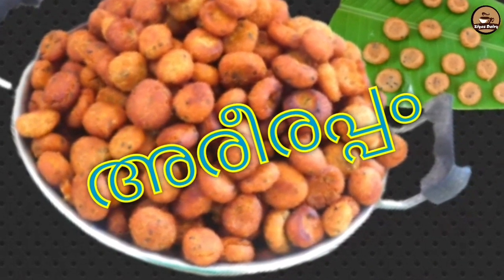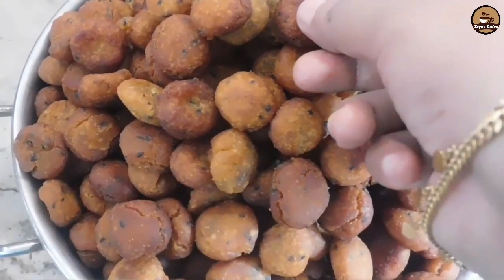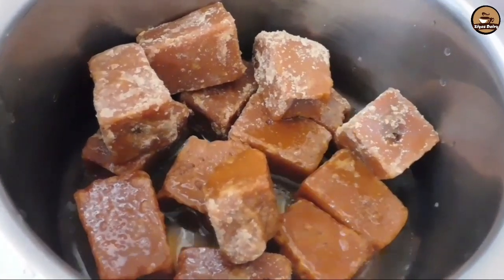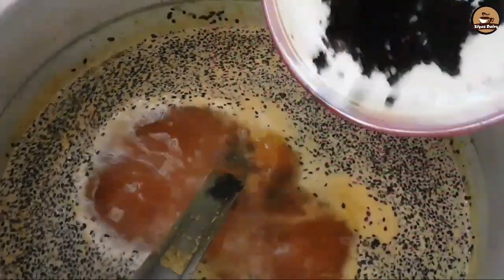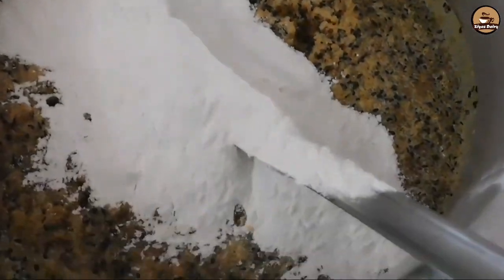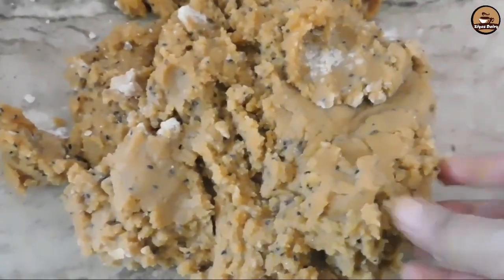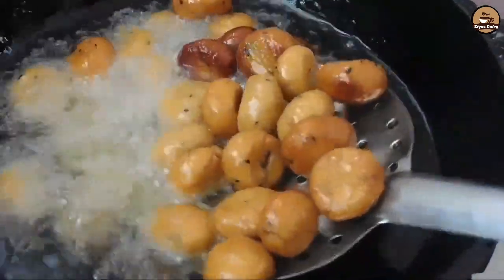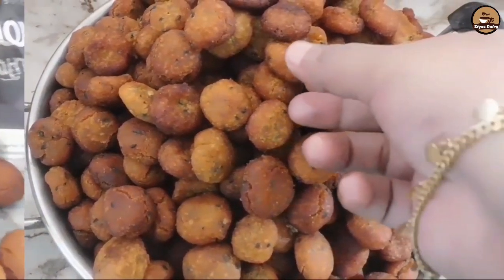KeralaTraditionalSnack/ഇതുവരെ കഴിക്കാത്തവർ ഒന്നു try ചെയ്ത് നോക്കു/Ziyas Dairy👌